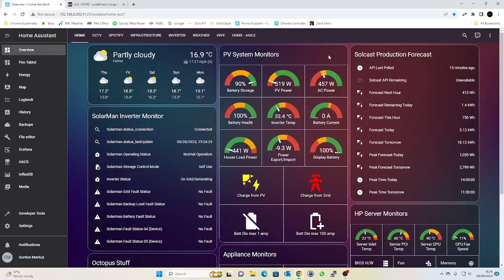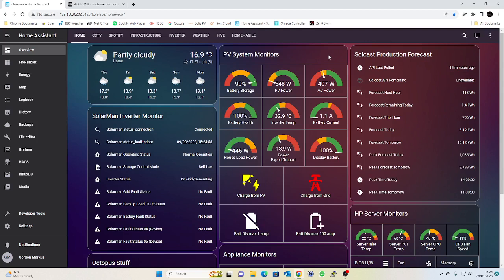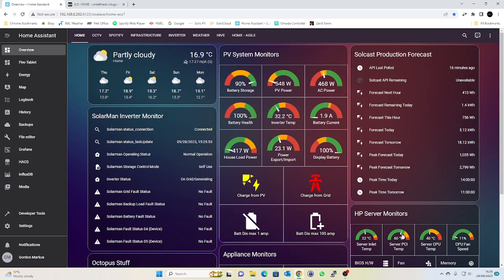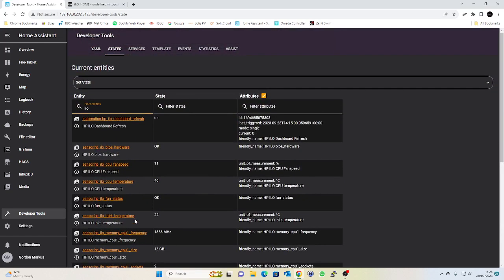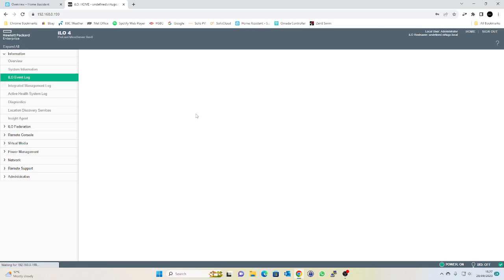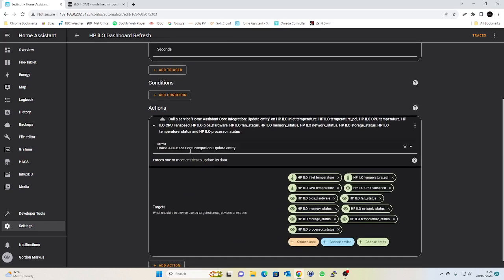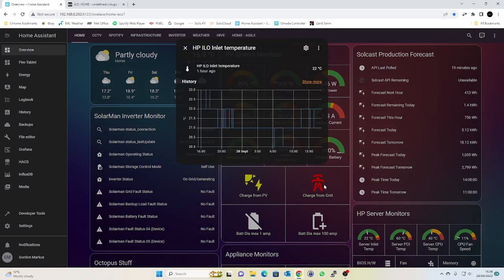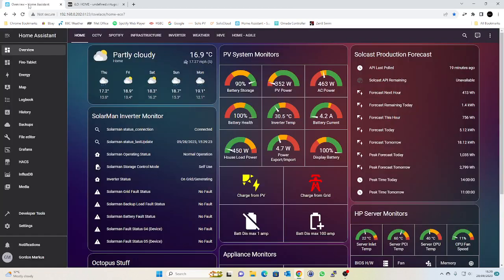How to force an entity to update/refresh in Home Assistant with an automation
Back in April/May there was an update to HA that broke the refreshing of my HP ilo sensors in HA, it's been doing my head in but finally I found a solution!